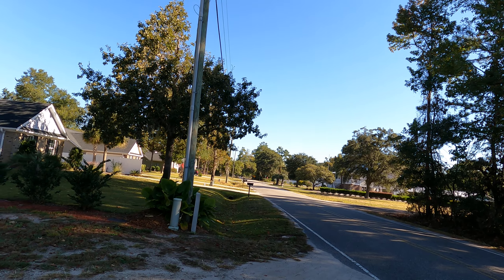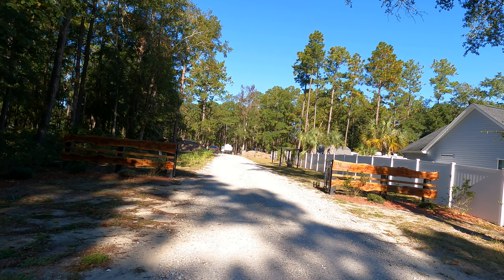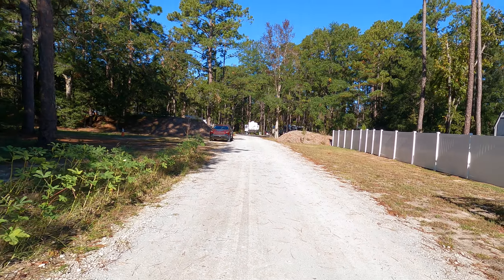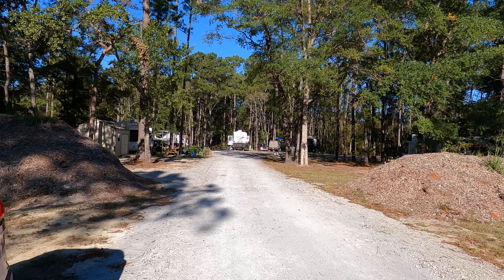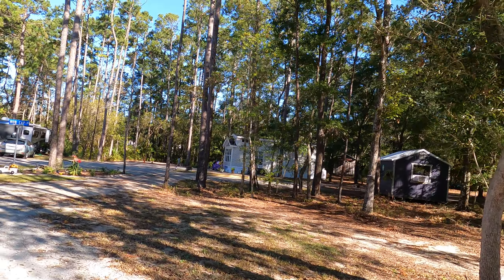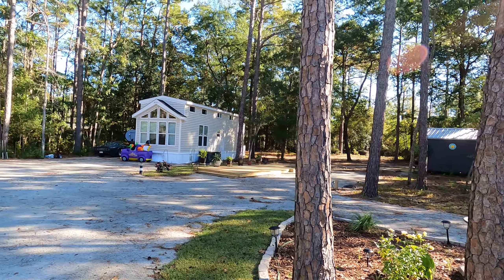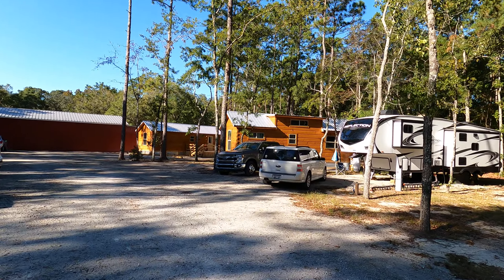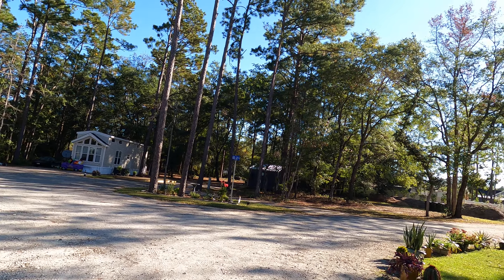5138 Wesley Rd Property